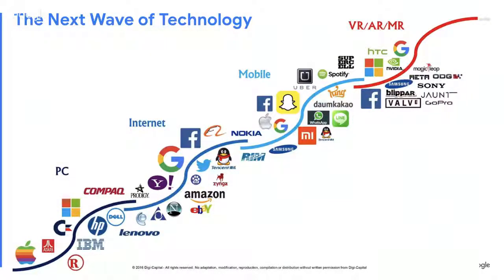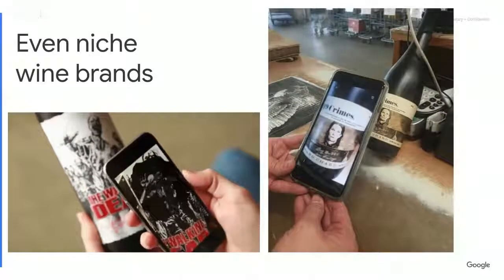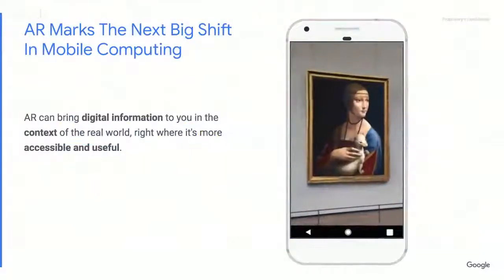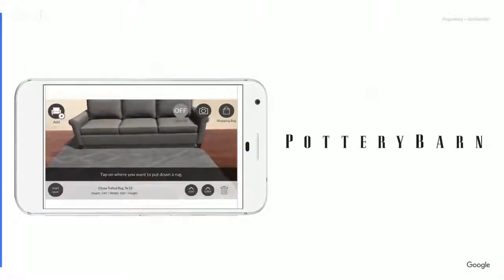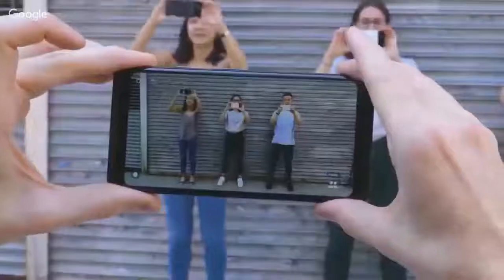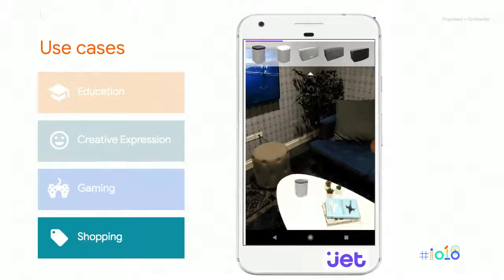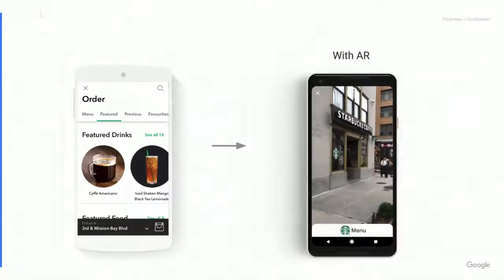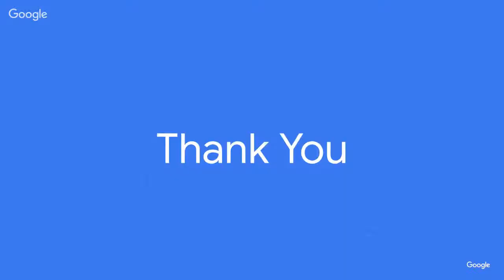HOLA Entrepreneurs #5: AR for businesses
James Birney, product manager of AR @Google, joined us at the 5th HOLA Entrepreneurs in Sydney event to tell us how businesses are using AR, and why it is important for us to make it a part of our business.

This is a recording of his presentation.